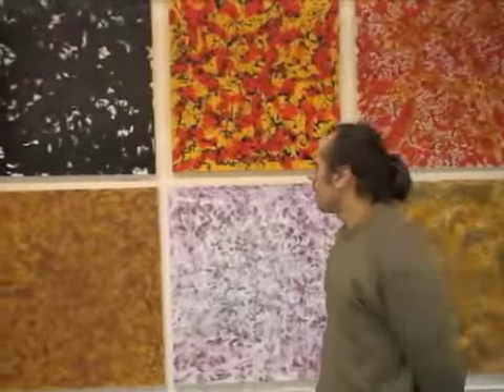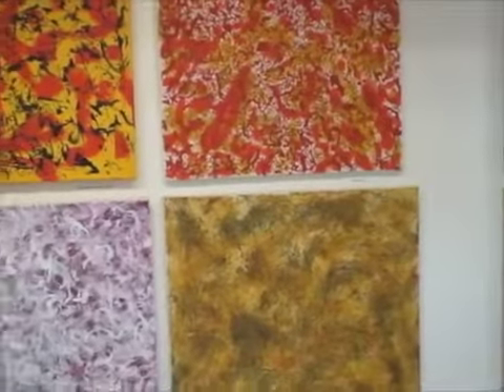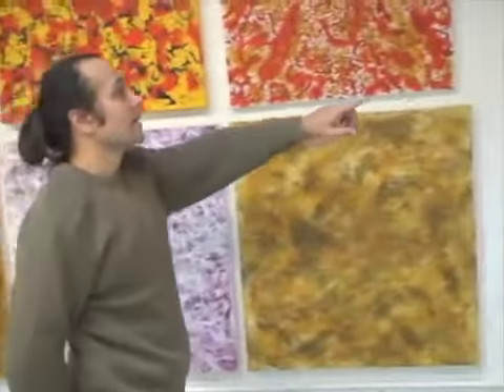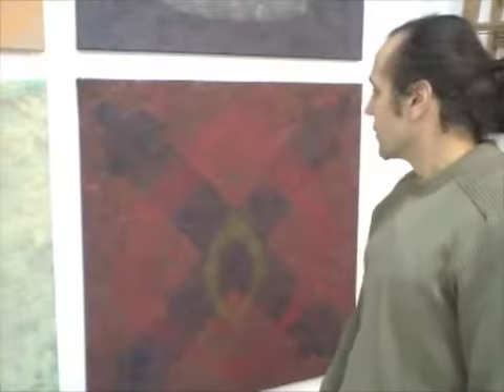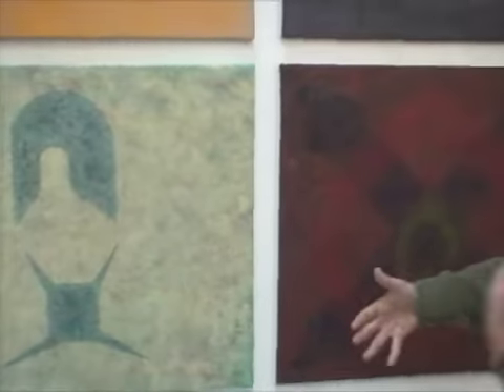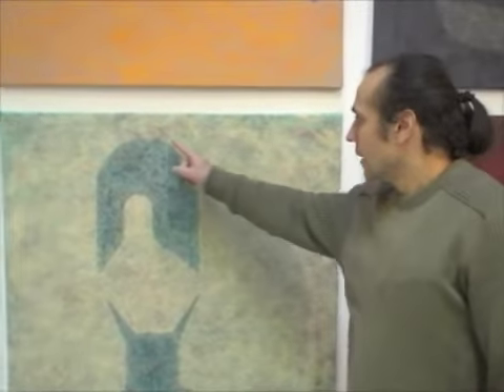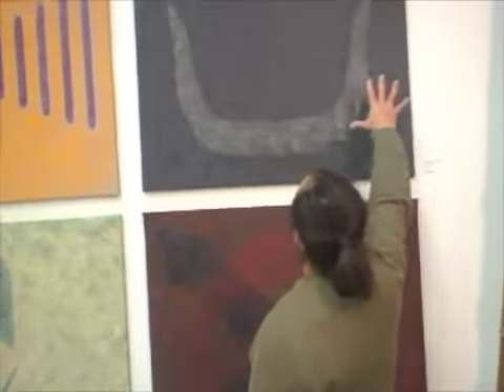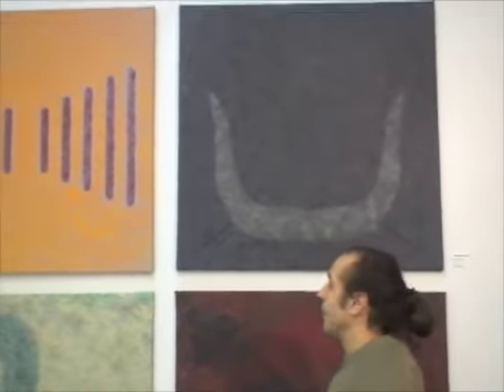Bret Arenson Winter Open Studios 2010